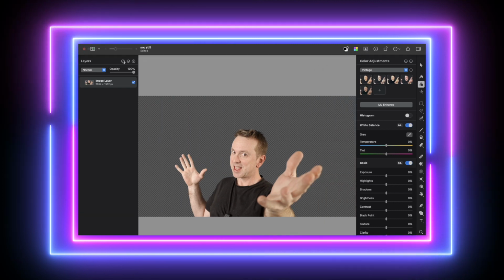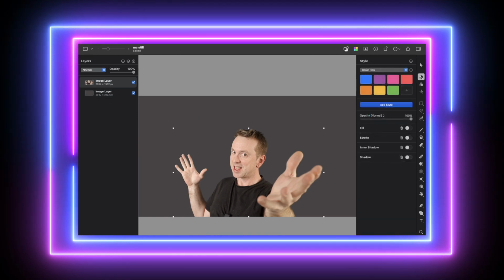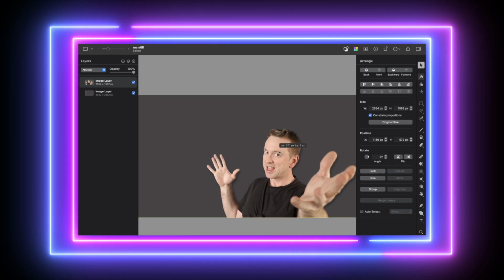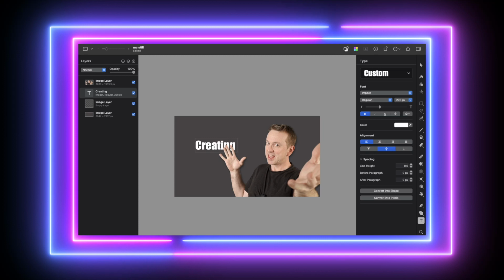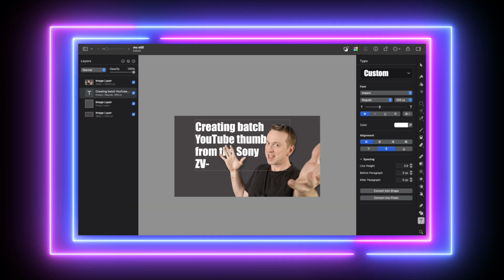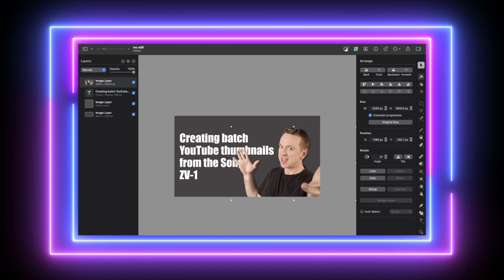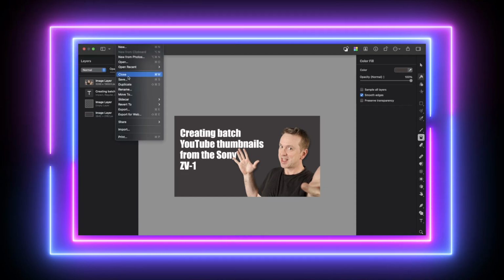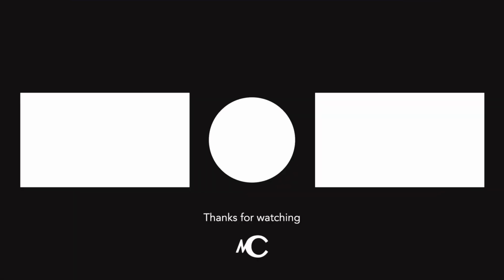Create YouTube Thumbnails From Sony ZV-1 Video Clips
In this video I am showing you how to make a job lot of still images for YouTube thumbnails by extracting stills from a video. I am using Final Cut Pro & Pixelmator Pro software and the camera used for the stills was the Sony ZV-1.

The Kit I currently use to make these videos

Sony A7III Camera
Sony ZV1 Camera
Zoom H6 Handy Recorder
RØDE Wireless Go II
RØDE NT USB-Mini
RØDE Videomic GO II
Feelworld F6 Field Monitor